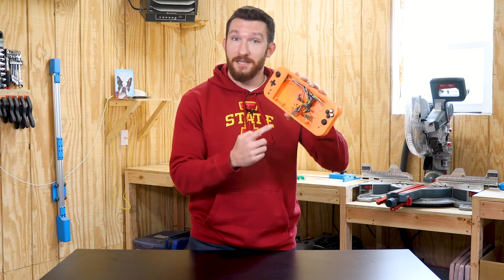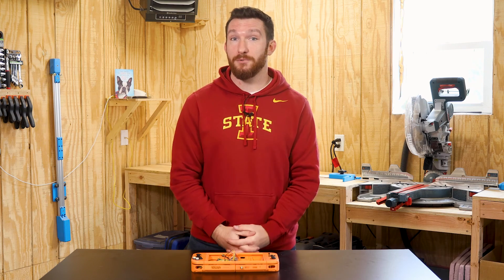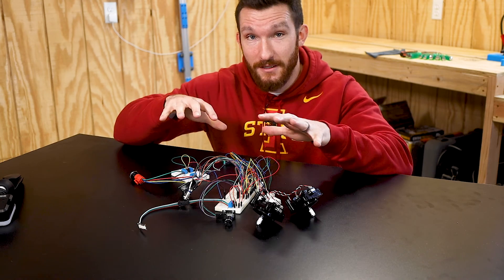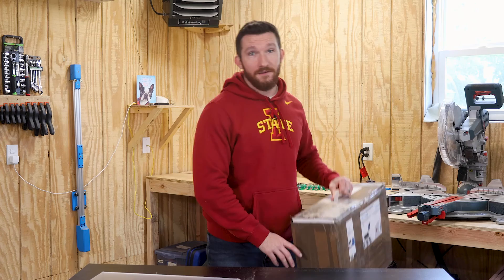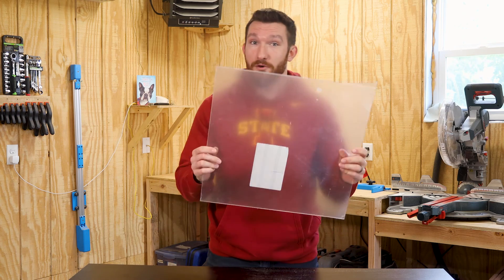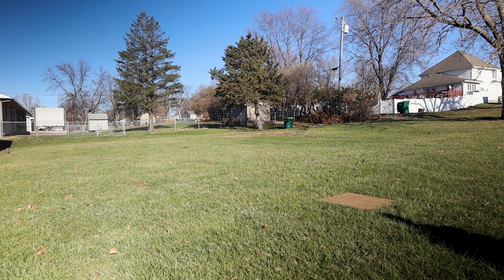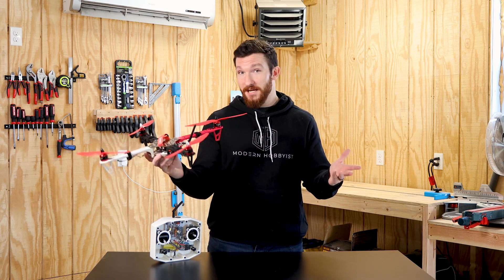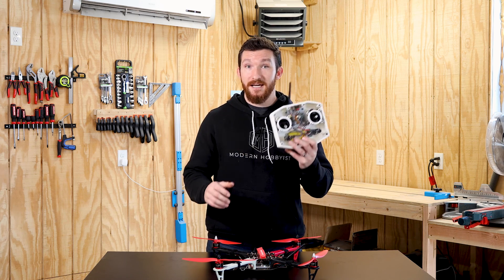I Made My Own Drone Controller!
I decided to dive into the world of DIY drones by building my own diy drone controller and I may be single handedly keeping propeller companies in business.

Make sure to check out PCBWay to get $5 off your first order! Oh, and use this link 😉

Pick up plans for your next project!

Chapters:
0:00 - PCBWay
0:05 - Dramatic Intro
0:49 - Inspiration
2:30 - Design Overview
4:21 - PCBWay Sponsor
5:22 - Assembly
9:11 - Dramatic BRoll
9:54 - Problems & Fixes
11:17 - Closing Jokes